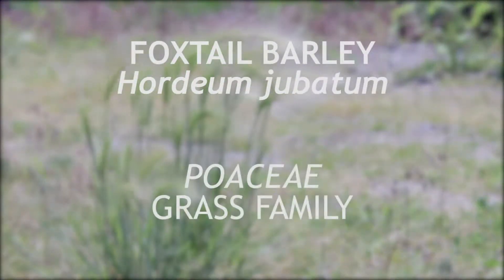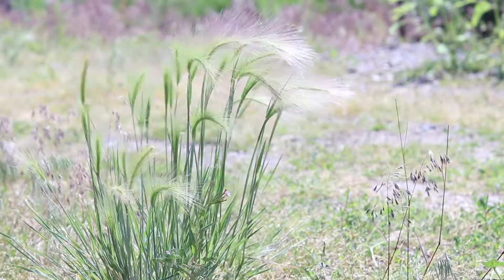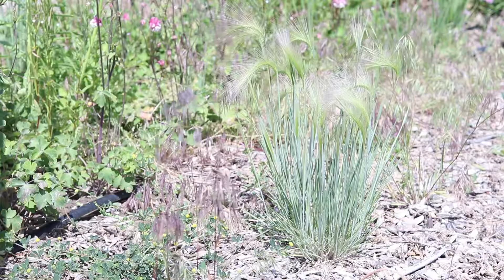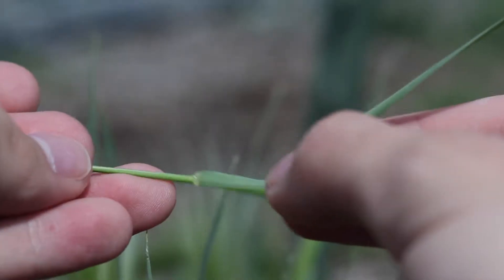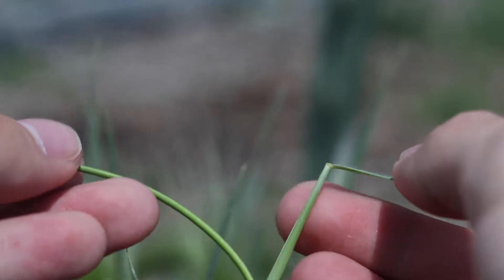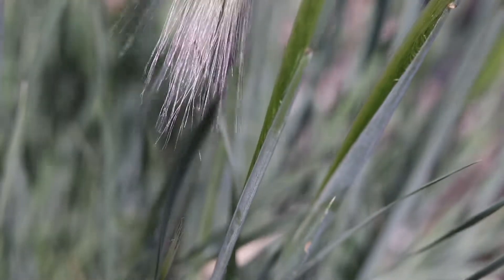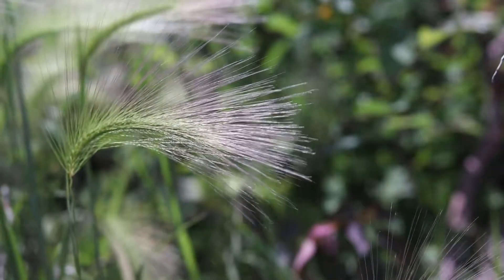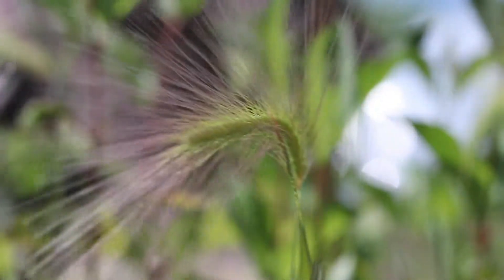FOXTAIL BARLEY (Hordeum jubatum)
How to identify Foxtail Barley (Hordeum jubatum)
This plant here is foxtail barley, a member of the grass family Poaceae. It is a native grass to North America which has become a weed in many countries around the world. It is a perennial which sets its seed in the summer.

The plants grow in a clumping, bunchgrass habit, and doesn’t grow very tall, being at most about two feet in height. The stems are smooth and light green in color.

The leaves are flat and rolled in the bud, and may be smooth or hairy. They have short, membranous or hairy ligules, and no auricles. The sheaths are split and hairy. The leaves usually have a grayish or bluish hue and raised veins on their upper surface.

The seed head is very distinct, resembling a bushy tail. The heads are around 4 inches long, while the awns of the seeds are 1 to 2.5 inches in length, and usually have a reddish coloring towards their tips.

The plant has a dense shallow root system, and only reproduces via seed.

Foxtail Barley is often found in wet, disturbed areas, as it likes poorly drained soil where water accumulates. However, it is highly adaptable and can be found in a variety of different soils, and will tolerate various levels of sun exposure. It is often found in fields, pastures, near buildings, and invading gardens.

Young plants make decent grazing material for livestock, but the long, easily broken awns of mature plants will be a nuisance and can potentially even cause injury to animals’ eyes, nose and throat.